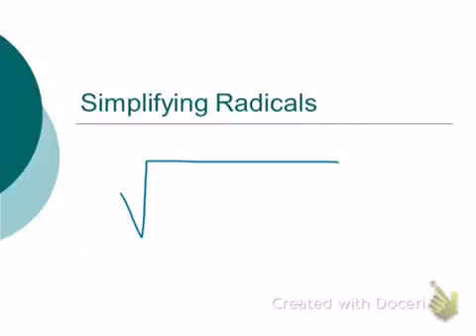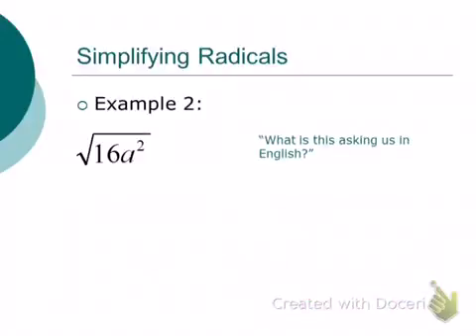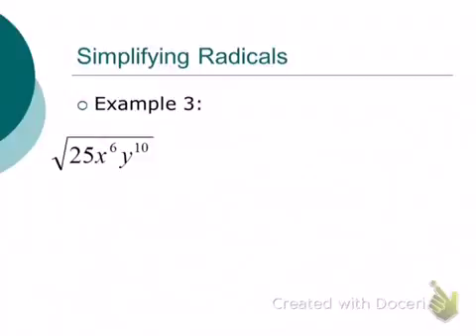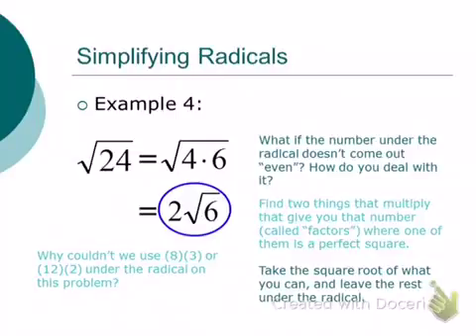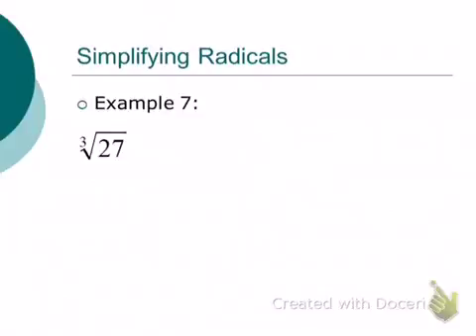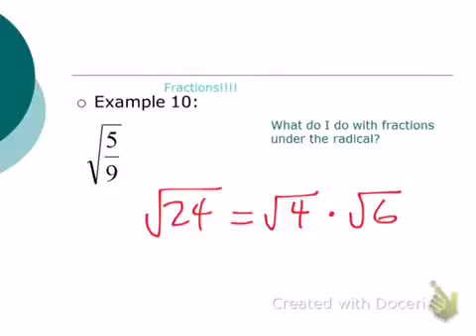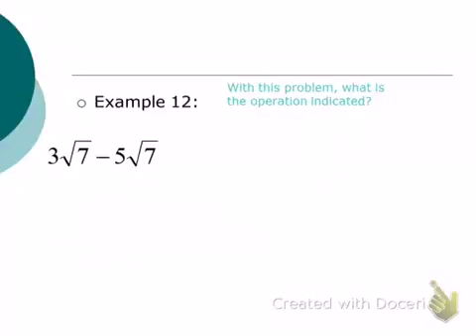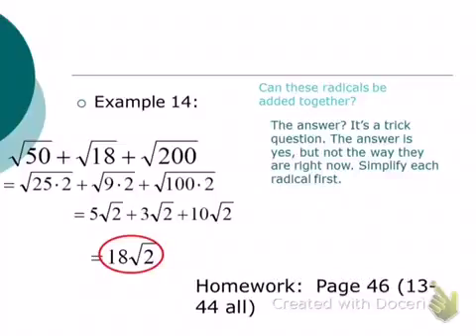simplifying radicals part 1